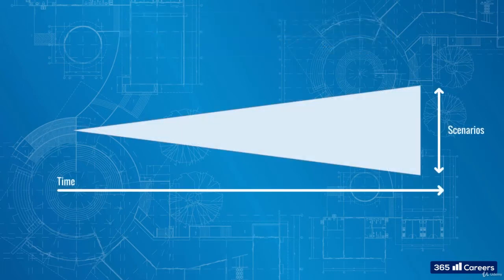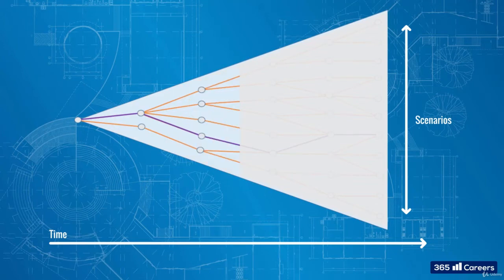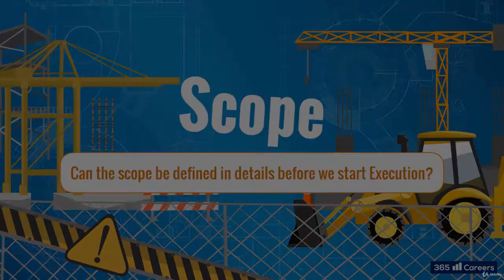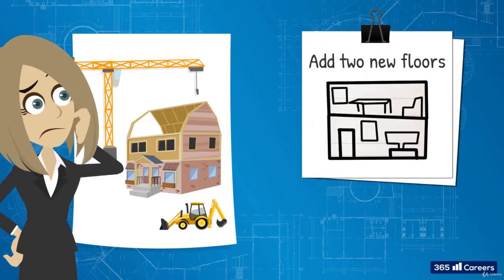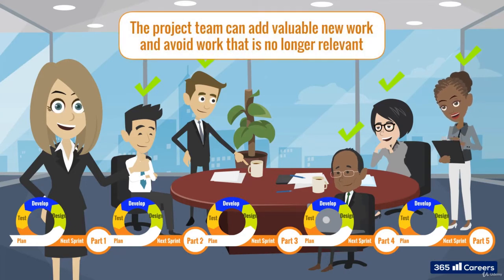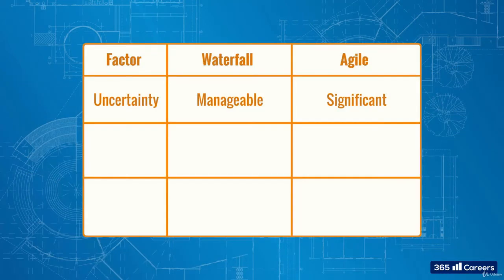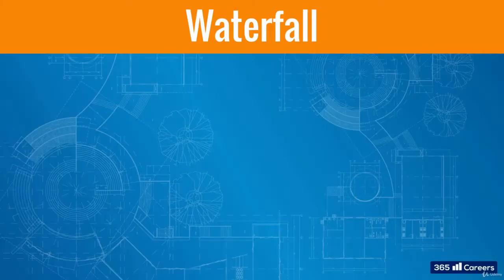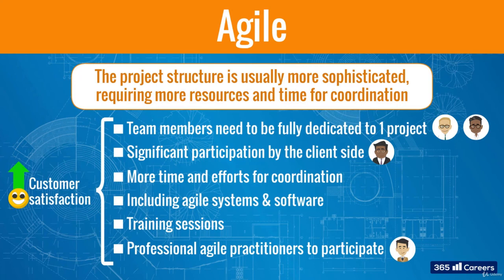096 Agile vs Waterfall Analysis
The Project Management Course - Beginner to Project Manager
Agile vs Waterfall Analysis

In summary, choosing between Waterfall and Agile depends mainly on three key factors: uncertainty, scope clarity, and time and cost constraints. When requirements are well-defined, predictable, and highly regulated—such as in construction or infrastructure projects—Waterfall is often more efficient due to its structured and sequential approach. However, when uncertainty is high, requirements are complex or evolving, and flexibility is essential—such as in software or product development—Agile provides better adaptability and higher chances of meeting customer needs.
Ultimately, Waterfall focuses on efficiency and control, while Agile emphasizes flexibility and customer satisfaction. The best methodology is the one that aligns with your project’s environment, constraints, and goals.